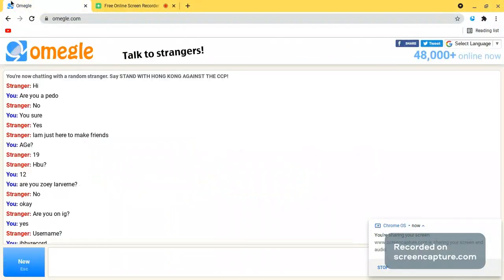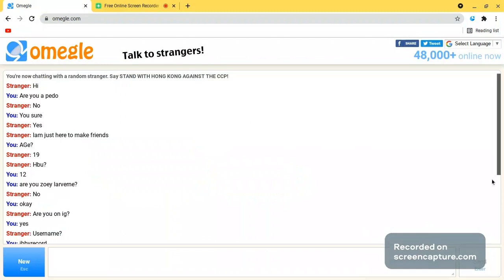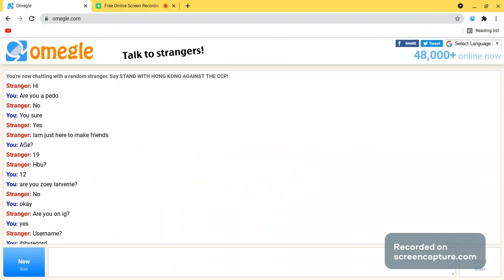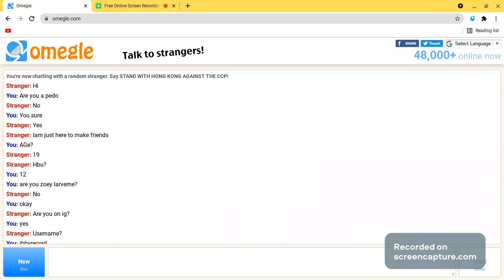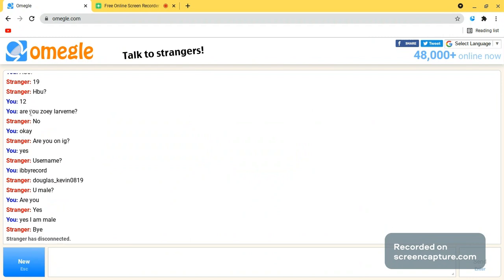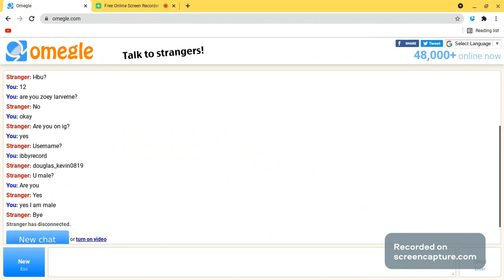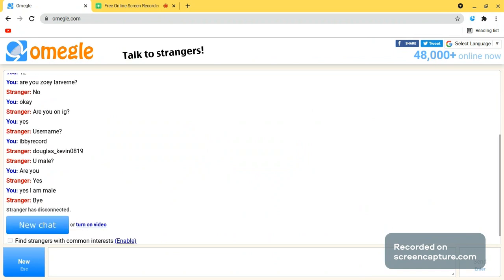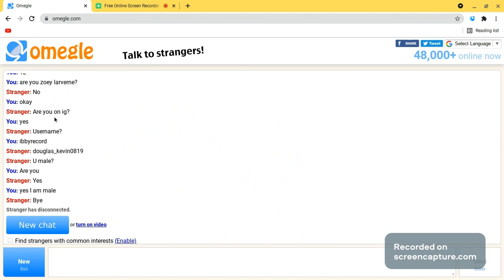Are you a pedo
Big oofs also this is a skit